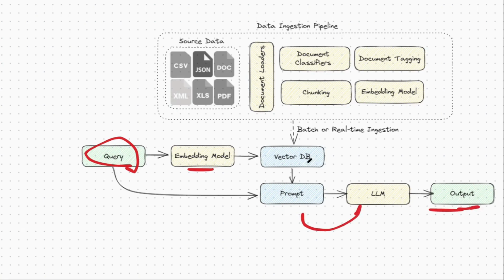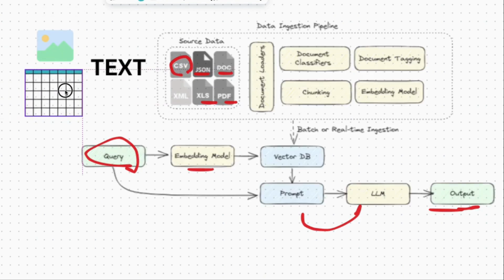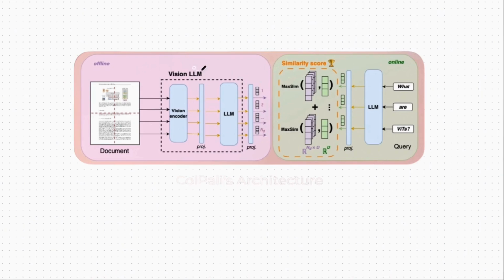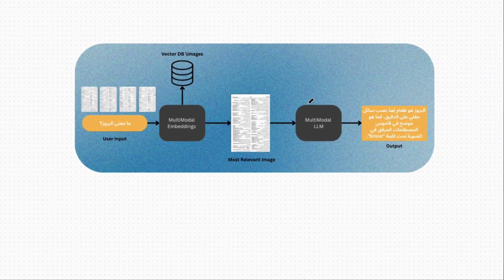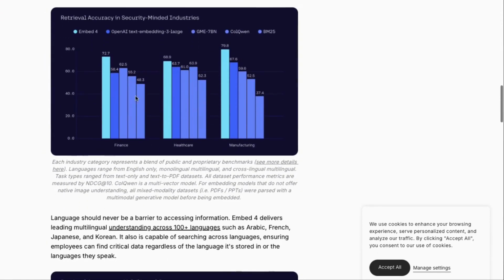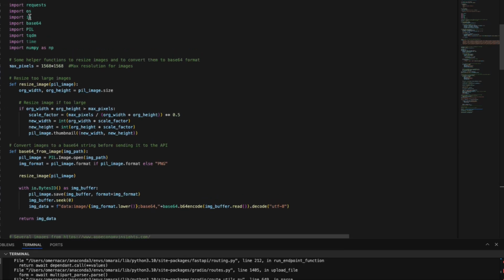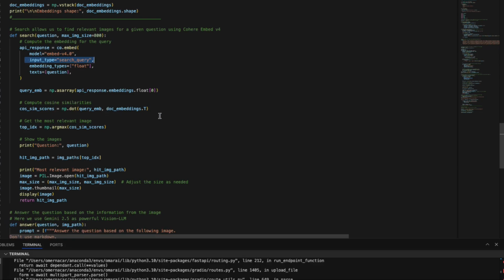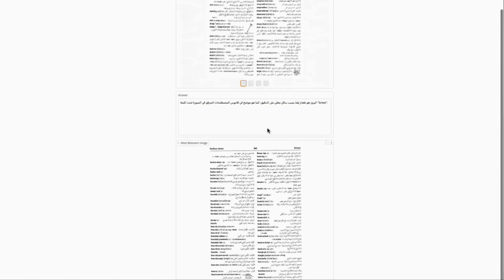𝗩𝗶𝘀𝗶𝗼𝗻-𝗥𝗔𝗚 𝗟𝗶𝘃𝗲: 𝗦𝗲𝗮𝗿𝗰𝗵 𝗔𝗿𝗮𝗯𝗶𝗰 𝗗𝗶𝗰𝘁𝗶𝗼𝗻𝗮𝗿𝗶𝗲𝘀 𝘄𝗶𝘁𝗵 𝗬𝗼𝘂𝗿 𝗘𝘆𝗲𝘀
In this video, I take you from a classic text-only RAG system to a fully integrated, cost-efficient multimodal search—covering images, tables & Arabic dictionaries.

Key Highlights:
- The challenge of searching across images, tables & dictionaries
- Text-Only RAG: chunking, text embeddings & LLM lookup
- Local Vision Retrieval (Call Poly + VLLM): full privacy vs. embedding bloat & compute costs
- Multimodal Embeddings (Cohere Embed V4) + Vision-LLM: lightweight, precise search across visuals & text